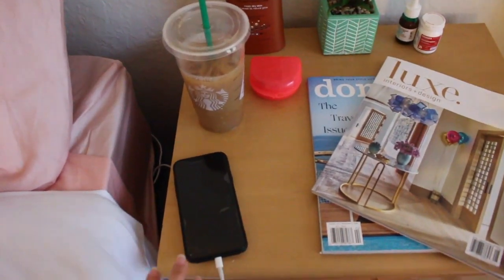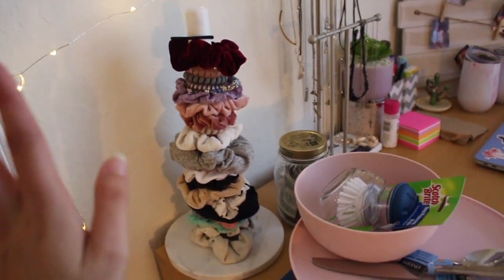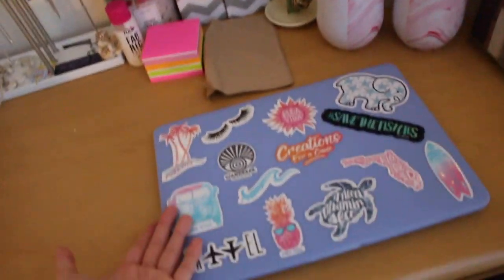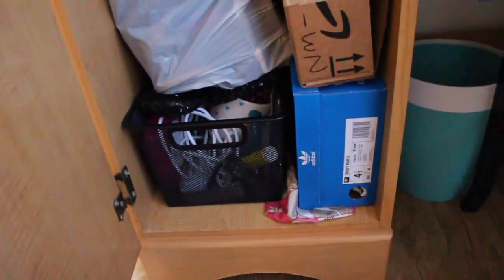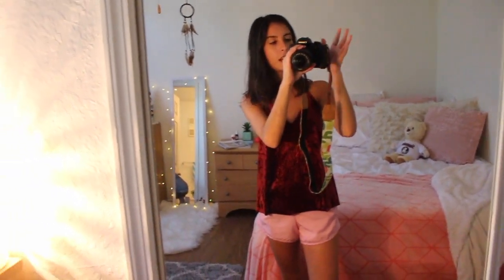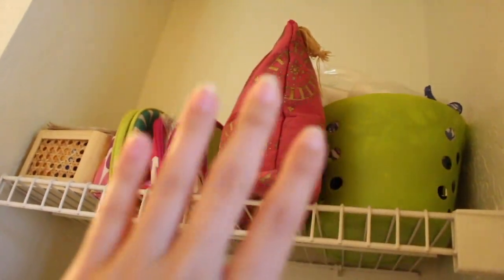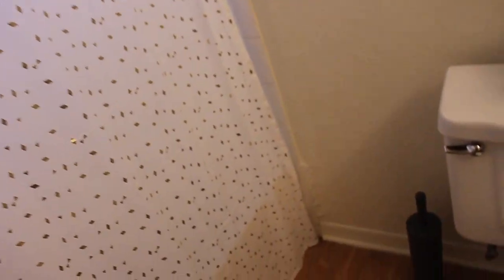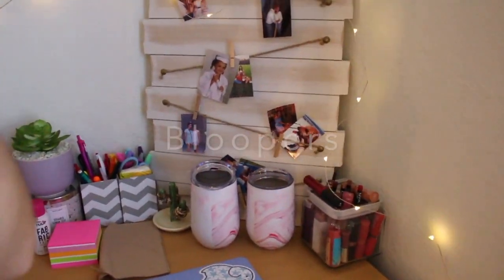I moved!! 10.23.19